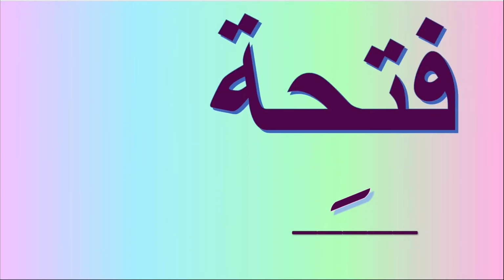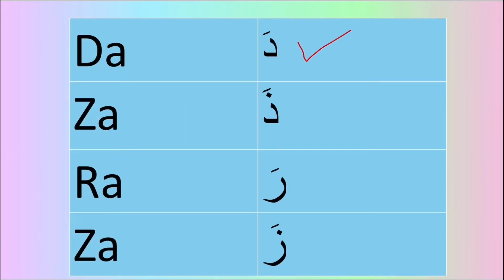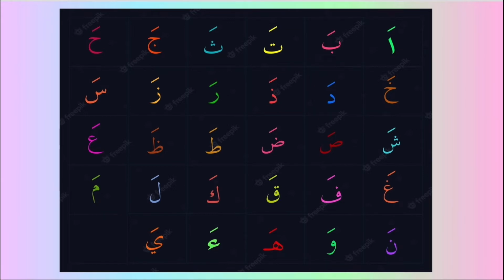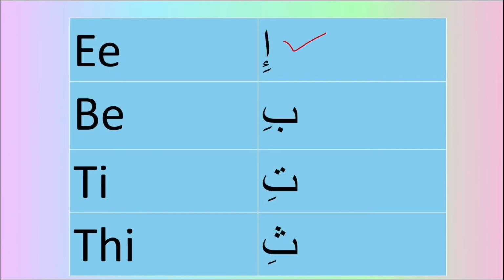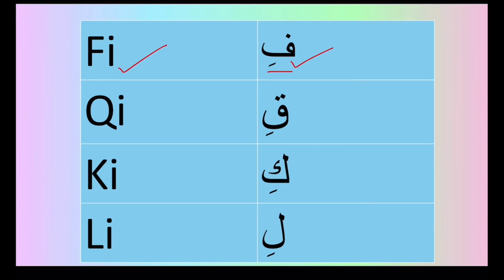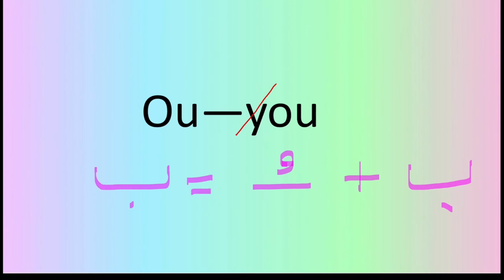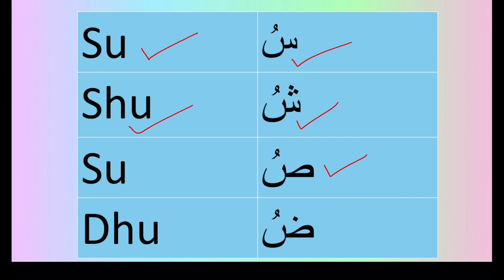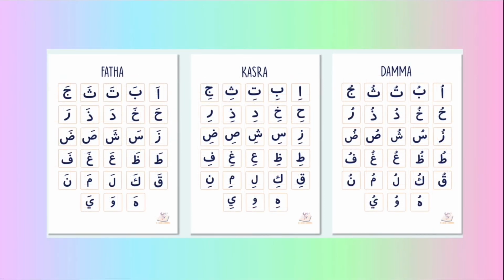ARABIC FOR BEGINNERS- SHORT VOWELS EXPLANATION